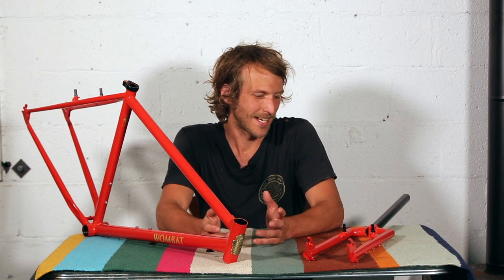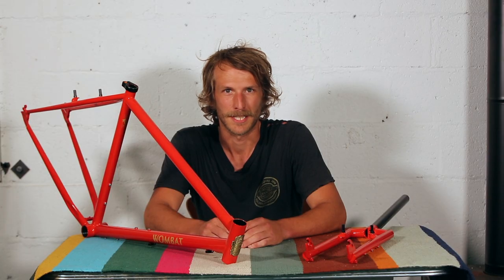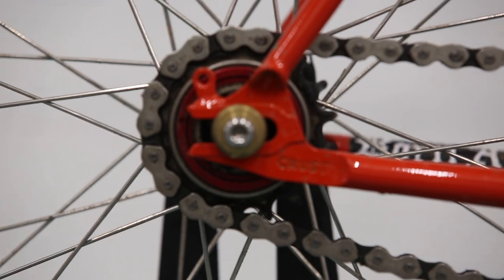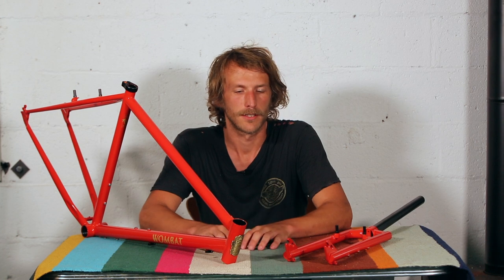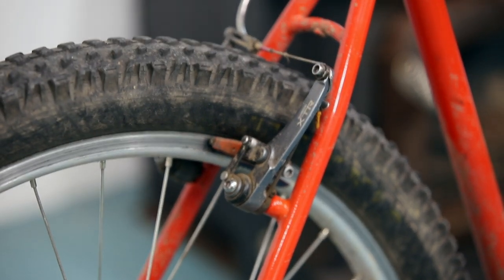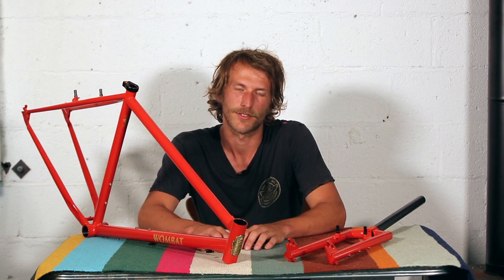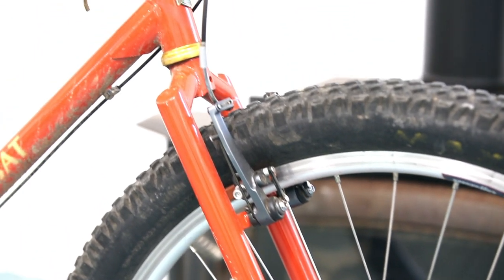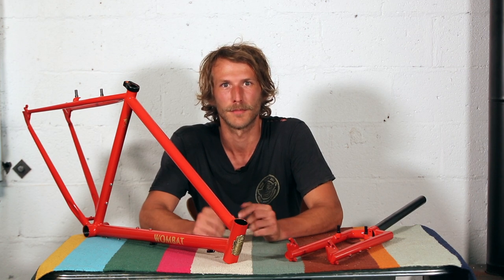Crust Bikes Wombat Frameset Rundown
A chat with Garrett about his signature single speed mountain bike frameset, the Wombat.

Here's a link to check out super in-depth details or snag one for yourself: